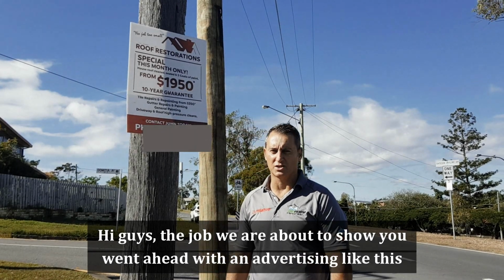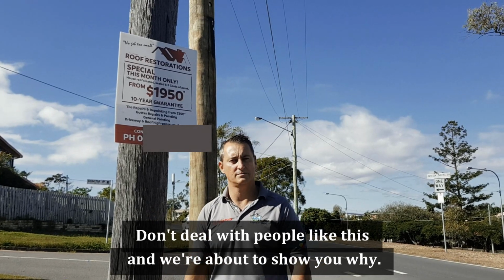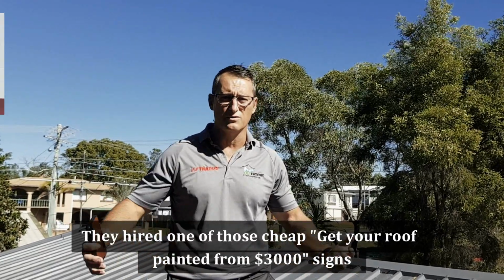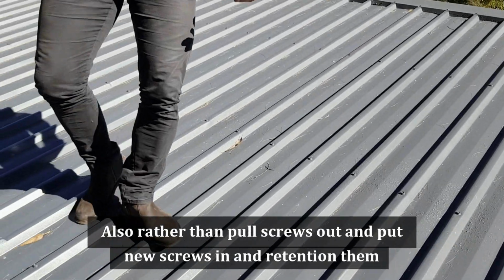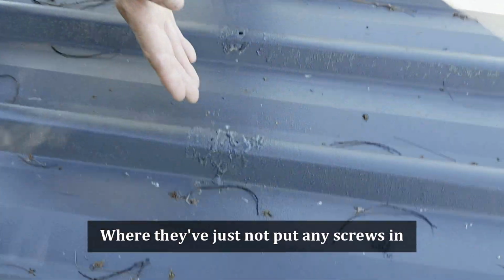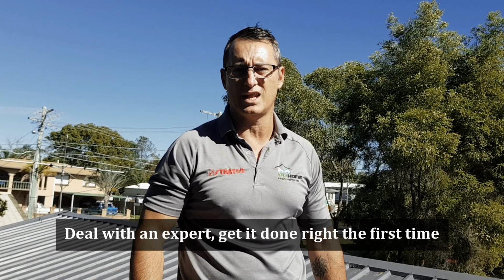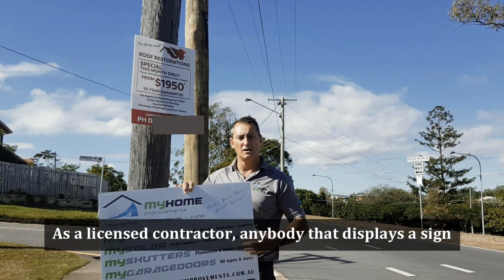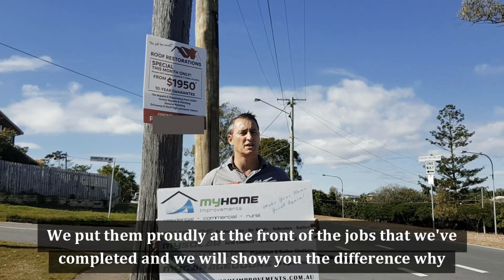Cheap Companies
Buy cheap, buy twice! Get it right the first time by ensuring you are dealing with reputable roofing contractors like the roofing team at My Home Improvements